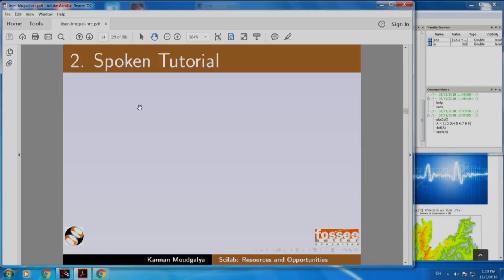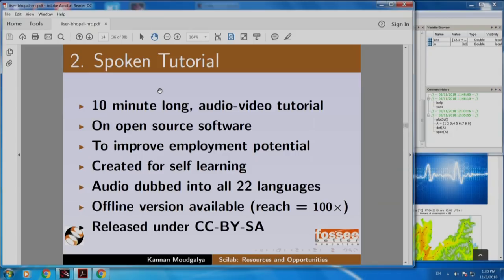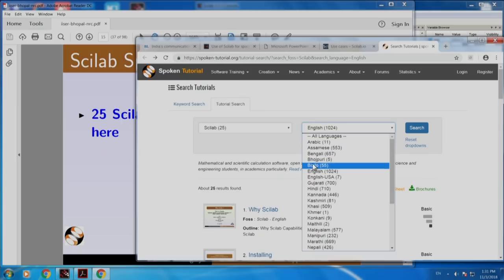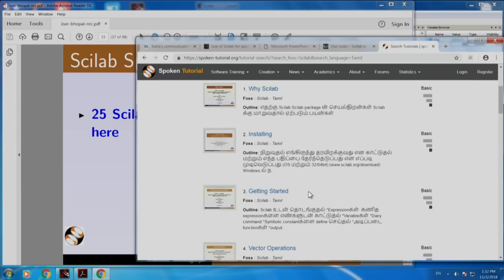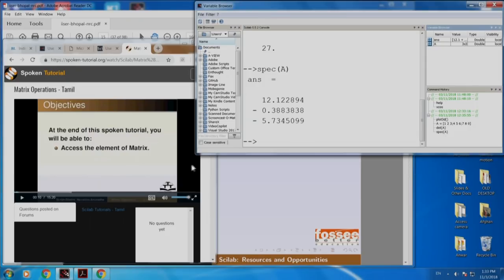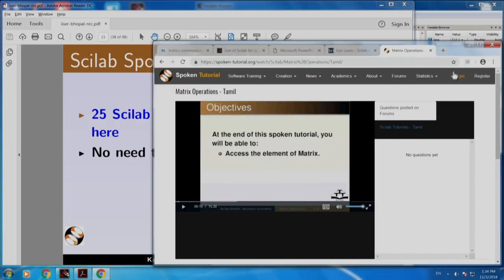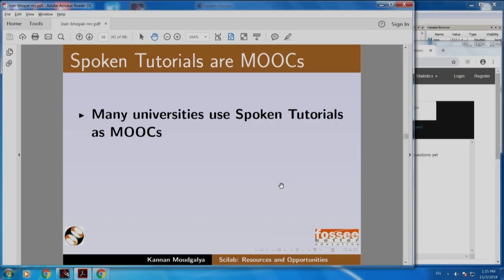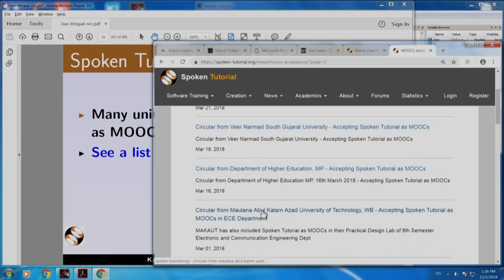S102 Scilab Spoken Tutorials - Scilab : Resources and Opportunities - 2